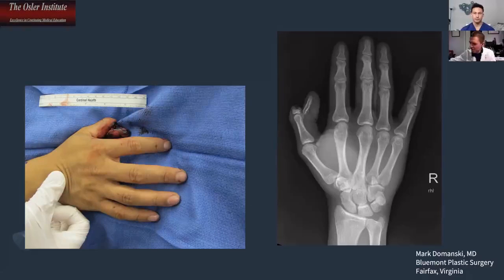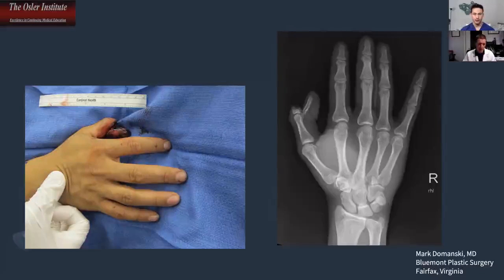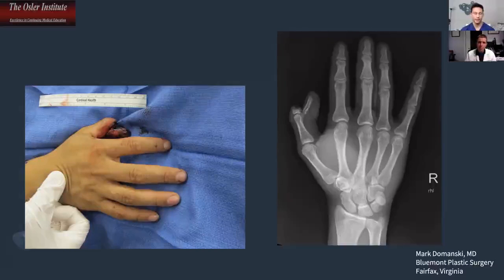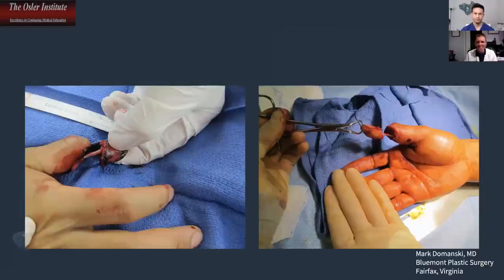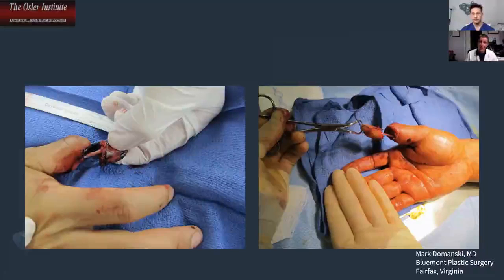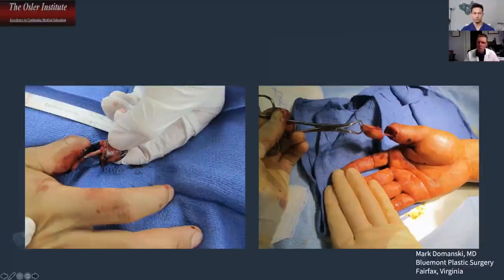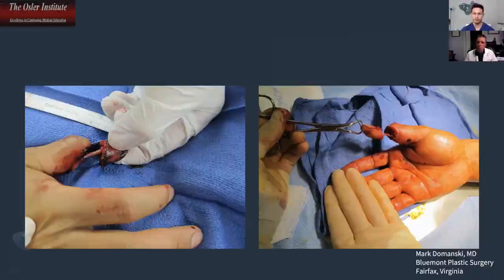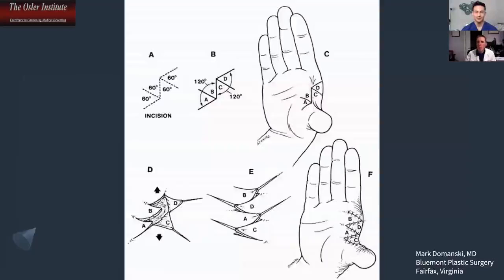Osler Plastic Surgery Mock Oral Sample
We’ve recorded virtual one-on-one sessions with our best Faculty on every topic we normally cover in the public rooms at our LIVE reviews to bring them to you. This course will help you improve your critical reasoning and communication skills in an intensive case review course designed to help you zero in on what is most clinically relevant for diagnosis, surgical approach, and case management in all essential areas of plastic surgery.